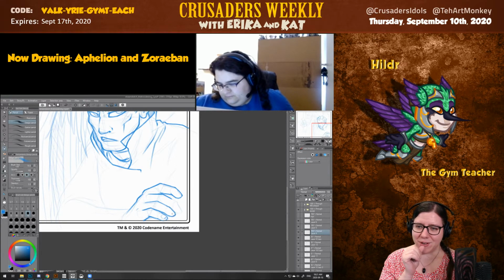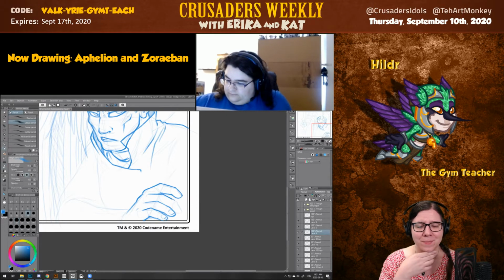Crusaders Weekly: September 10, 2020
Erika and Kat answer the community's Crusaders questions.

Originally broadcast September 10th, 2020. The in-game redemption code expires one week after original broadcast date.